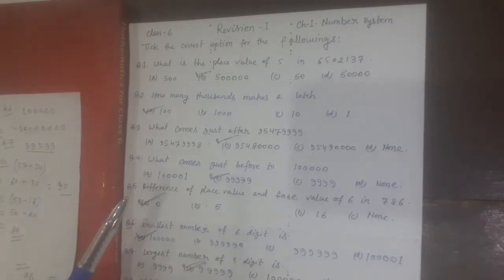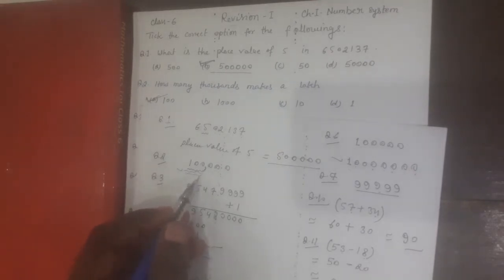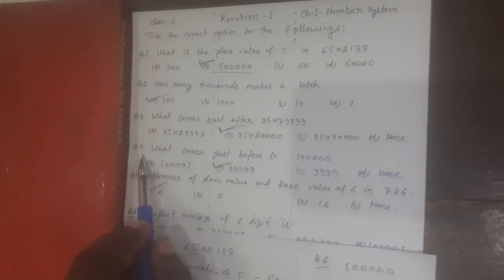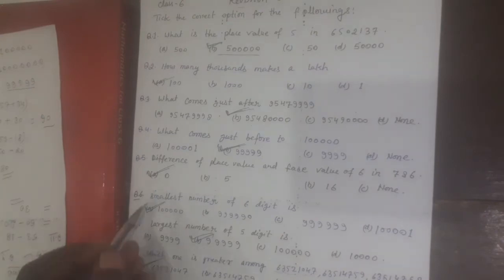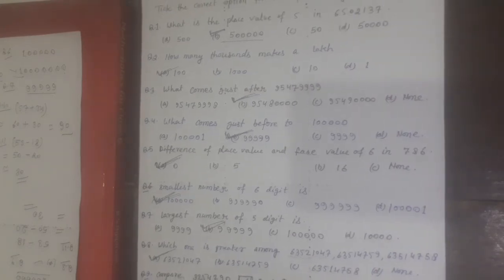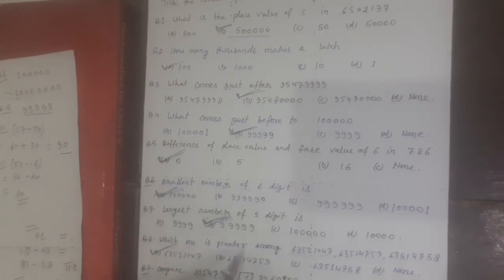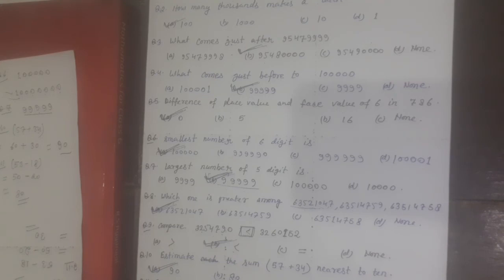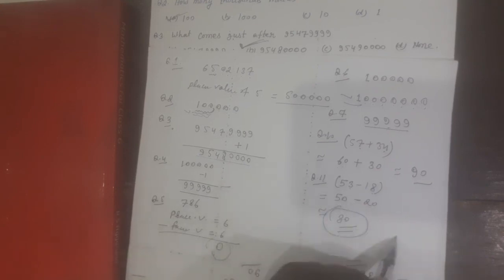Class 6th Maths Revision-1